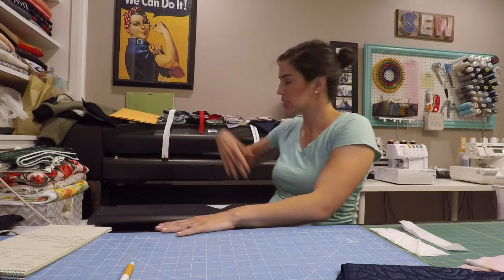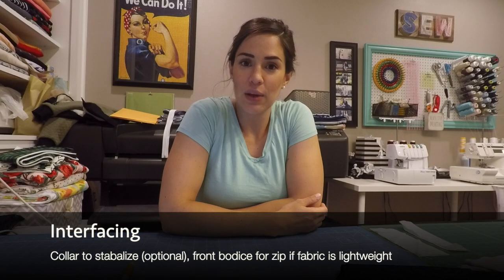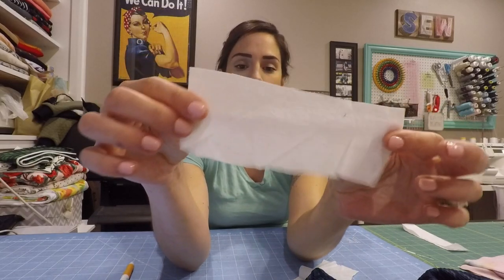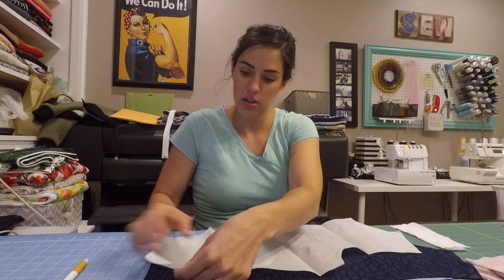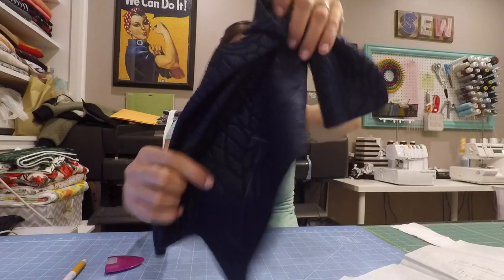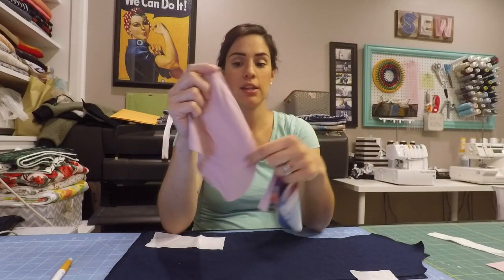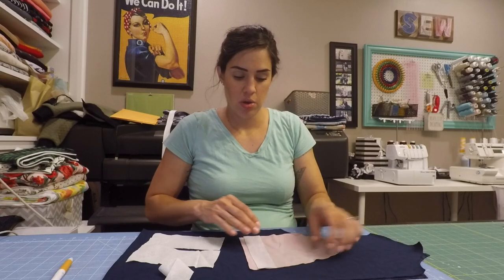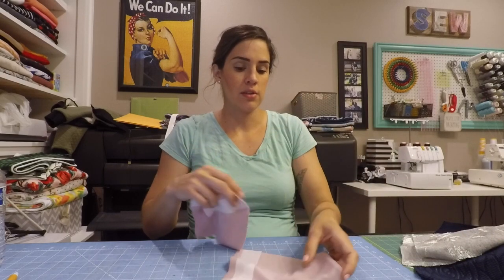Ollie Bomber Jacket Sew Along: Pattern Prep/Interfacing for Welt Pockets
It's time to prep your pattern! We are mainly applying marks and interfacing for welt pockets. Any other pattern markings you can do at a later time. See all the sew along details on the blog